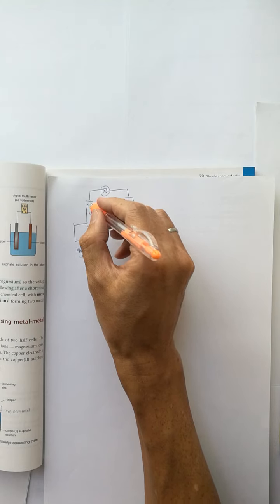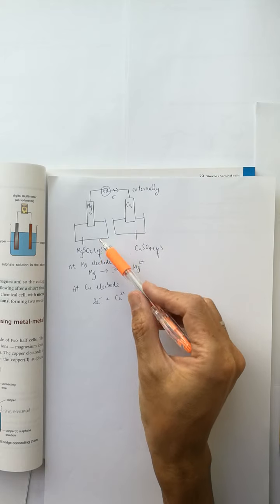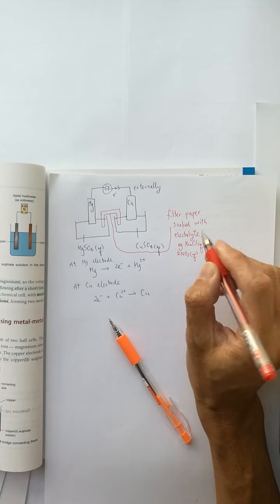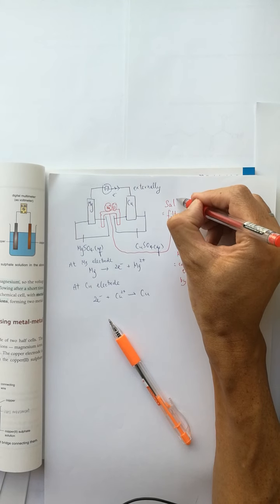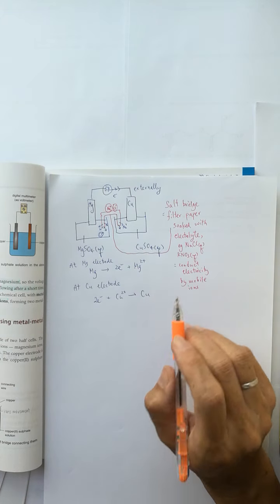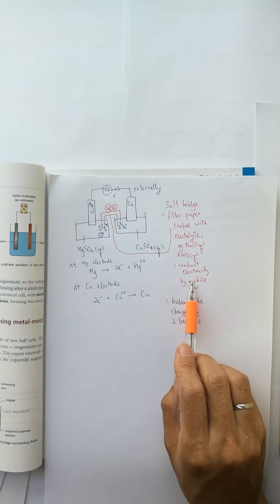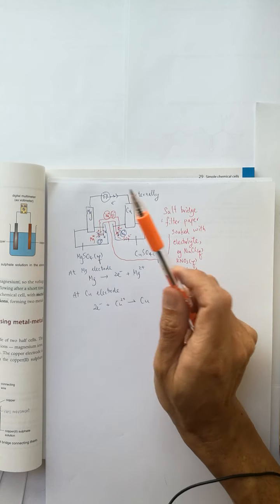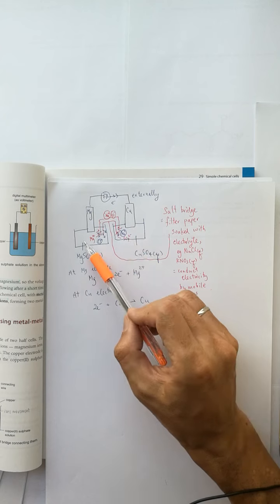Chapter 29.3 b